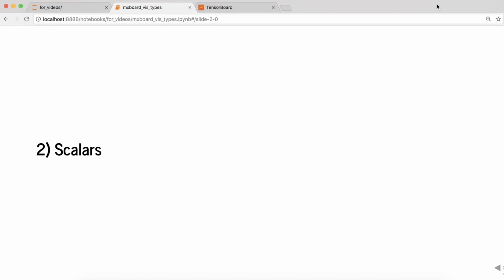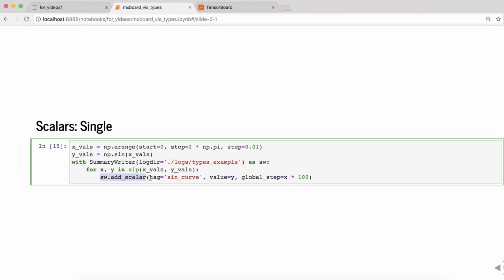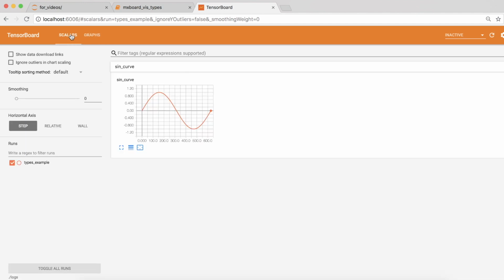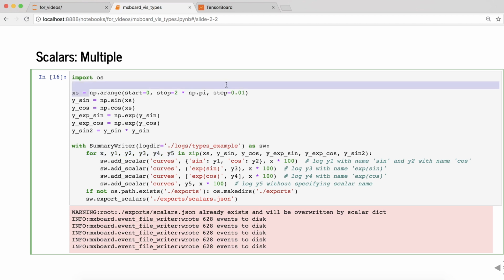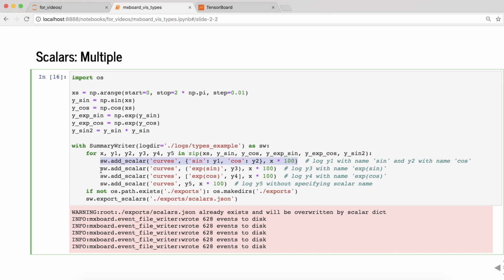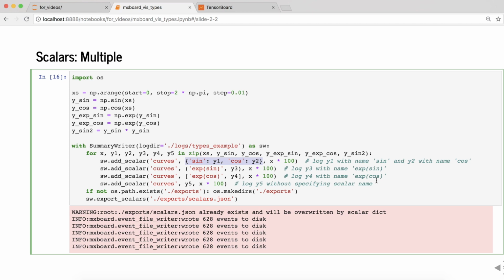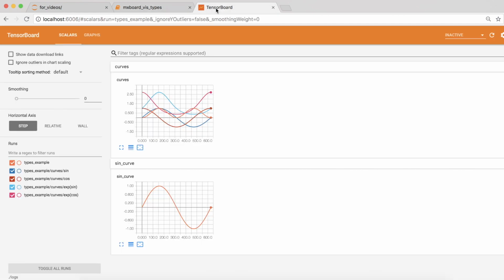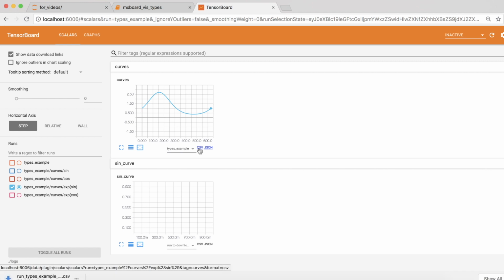MXBoard: Scalars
Monitor training of your neural network with MXBoard scalars. MXBoard provides a set of APIs for logging MXNet data for visualization in TensorBoard. for more details.